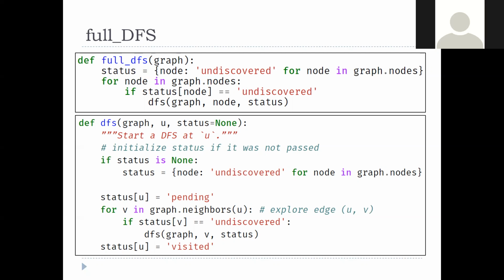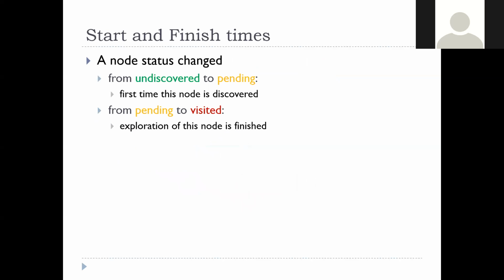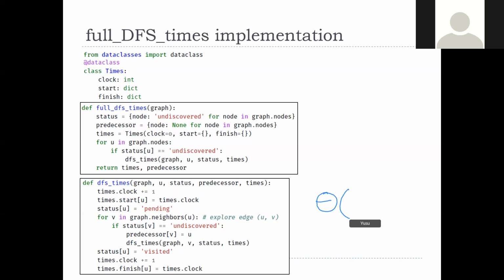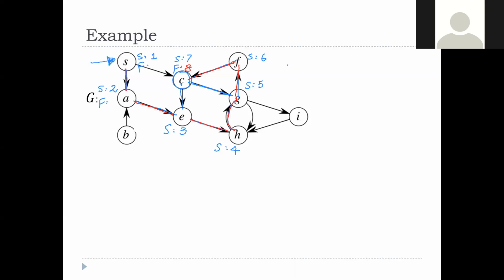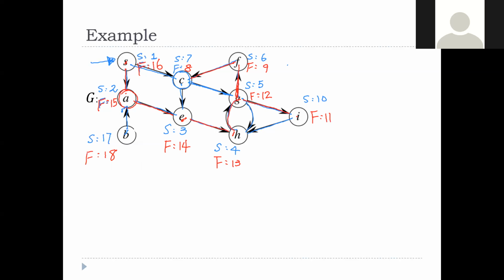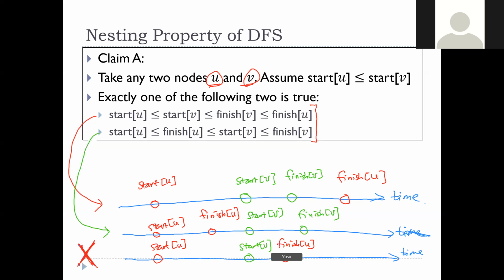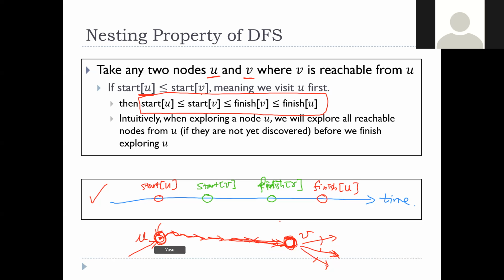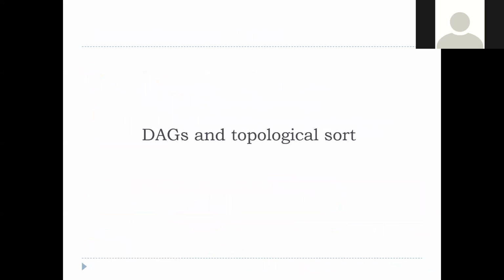DSC40B - Lecture 13 (part A)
Nesting properties of DFS